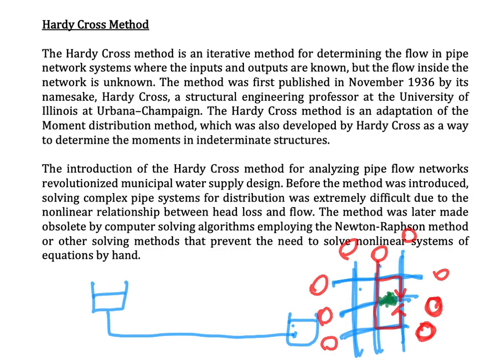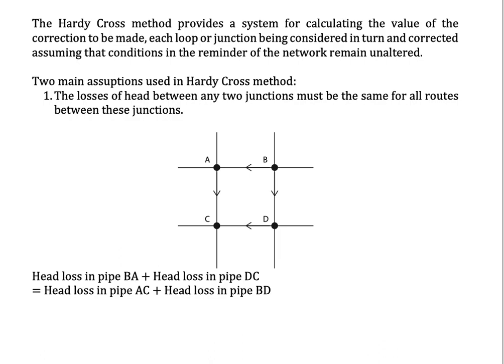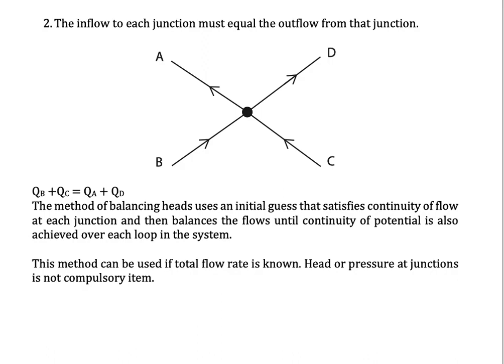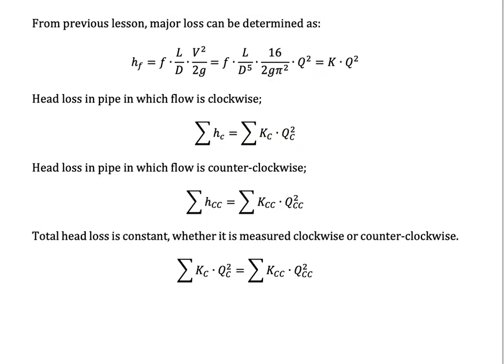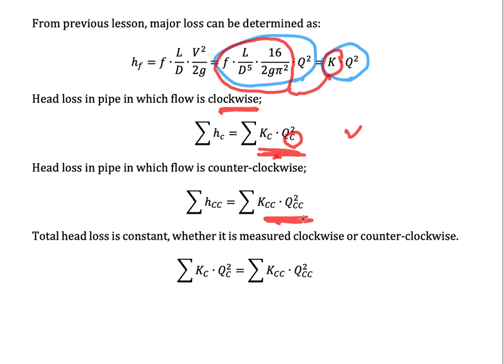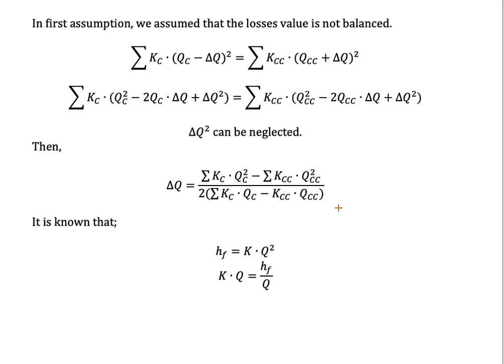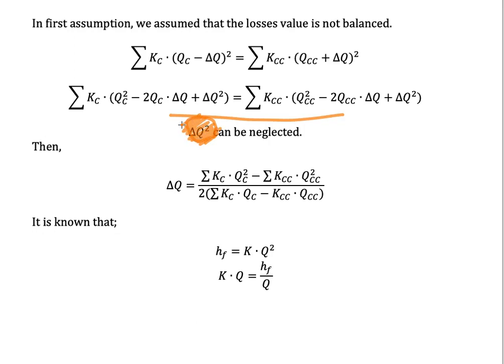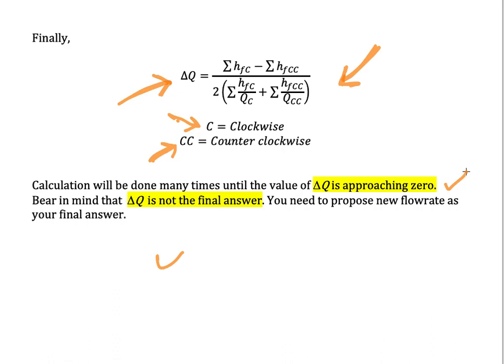Hardy Cross method - 4 Derivation of delta Q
In 1930, Hardy Cross published a paper called "Analysis of Continuous Frames by Distributing Fixed-End Moments" in which he described the moment distribution method, which would change the way engineers in the field performed structural analysis. The moment distribution method was used to determine the forces in statically indeterminate structures and allowed for engineers to safely design structures from the 1930s through the 1960s, till the computer oriented methods. In November 1936, Cross applied the same geometric method to solving pipe network flow distribution problems, and published a paper called "Analysis of flow in networks of conduits or conductors".